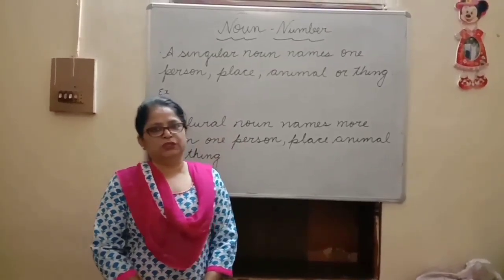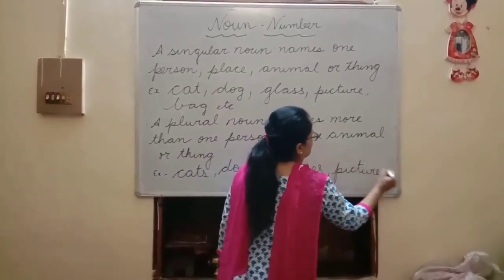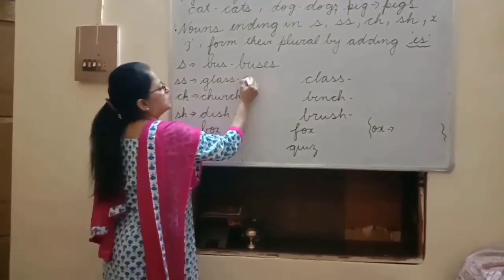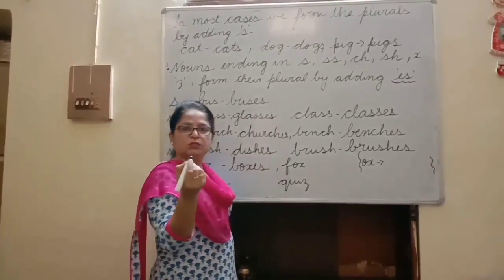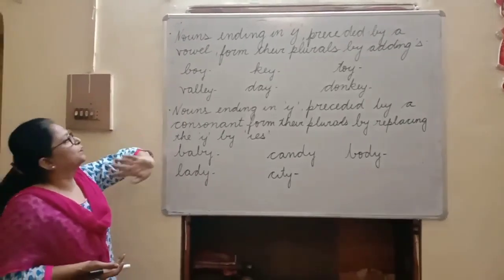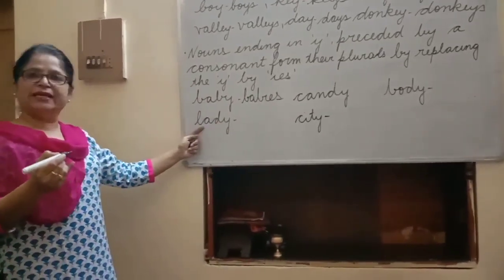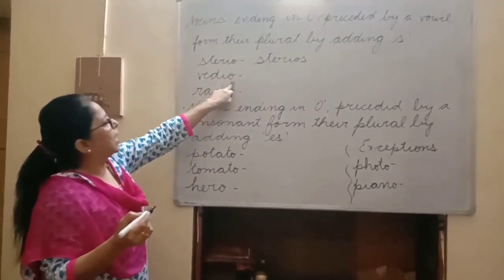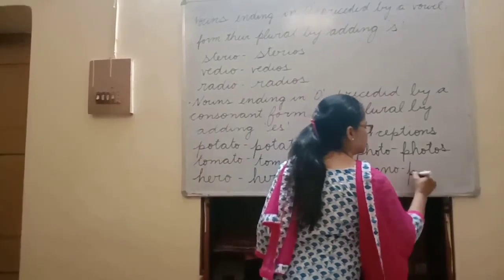STD 4 and 5 English Language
Noun Number